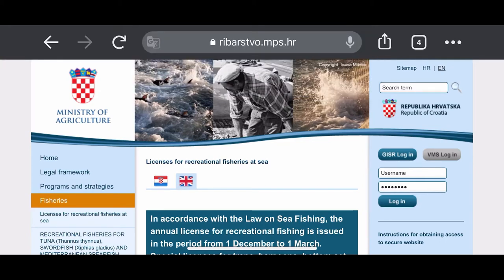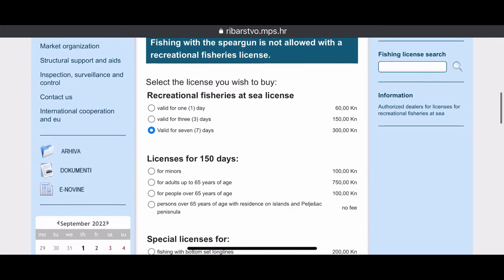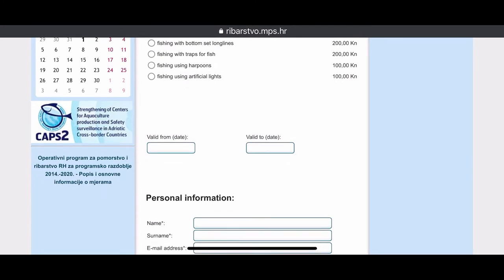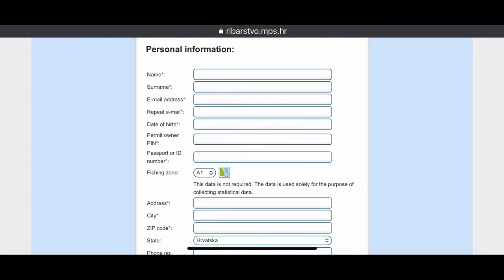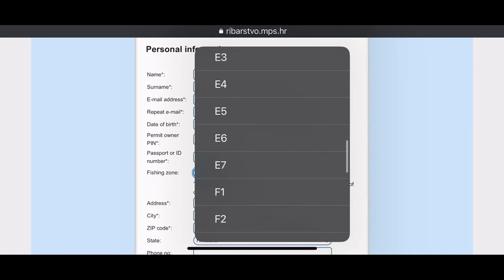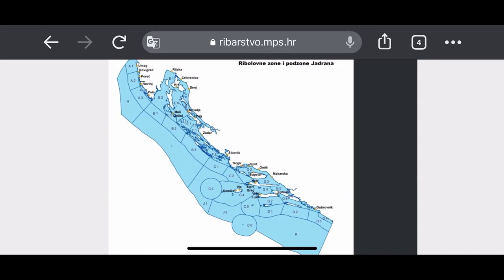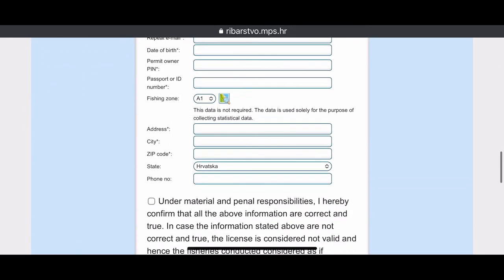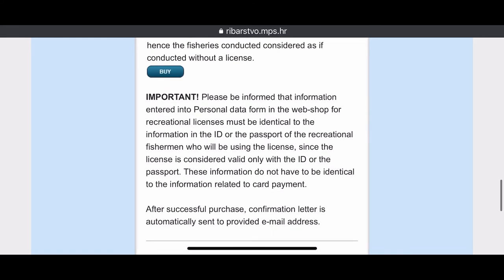Permit Owner PIN - how I bought CROATIAN fishing license | video by Christian Casts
No liability for the accuracy and sufficiency of this information! This is just a video where I tell you how I did it, but there is no liability for correctness, completeness or mistakes.
It is very important that you inform yourself about the local fishing regulations. There is always the chance to inform youself in the local tourism  office.

This is the link were I bought my 7-day Croatian Fishing License for my upcoming fishing trip to Croatia
I chose the Licenses for recreational fisheries at sea (note that this permit is not for game fish!)

The big problem was that I did not know what the PERMIT OWNER PIN was but I could continue to buy my 7-day fishing licencse without filling it in.

Cheers! Christian Casts

Fishing in Croatia | fishing license Croatia | owner permit Pin fishing in Croatia | owner permit Pin Croatia | fishing trip croatia | fishing licsense for fishing in Croatia